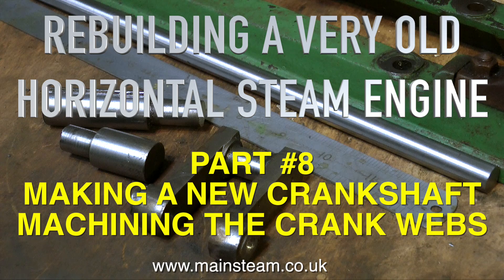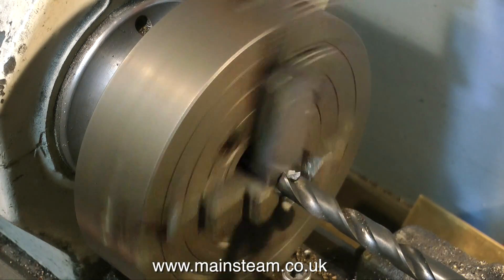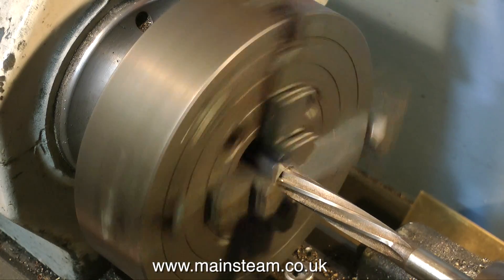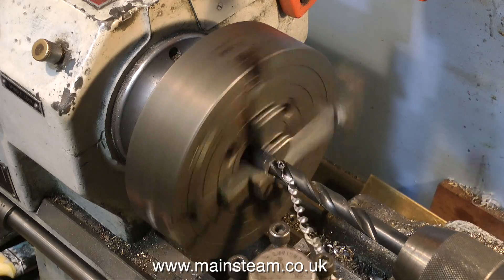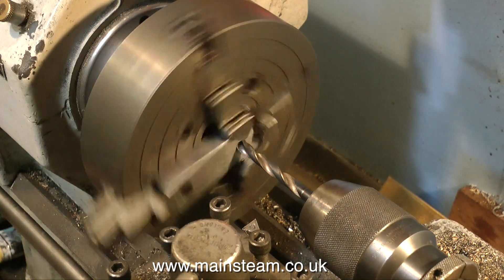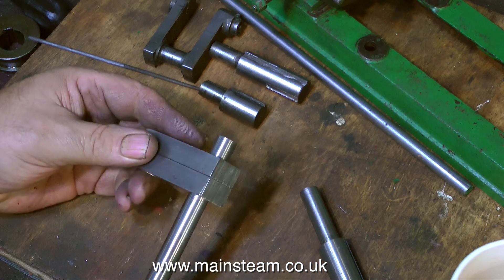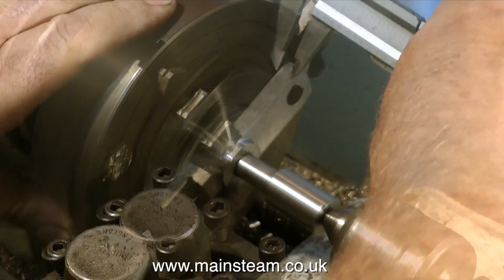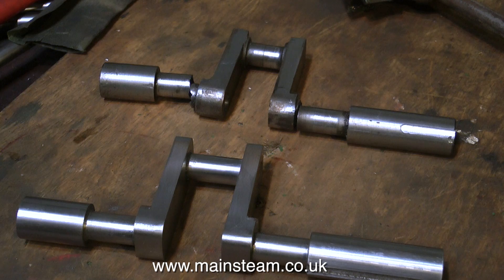PART 8 - LARGE HORIZONTAL STEAM ENGINE REBUILD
This is part 8 of the large horizontal steam engine rebuild. Continuing the description of how I remade the crankshaft.